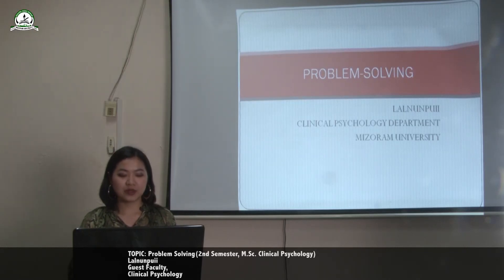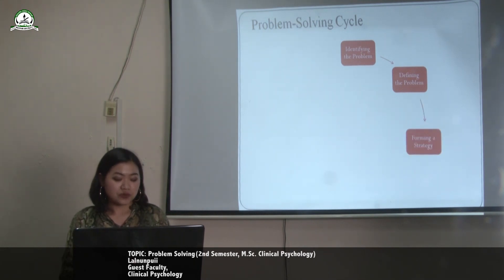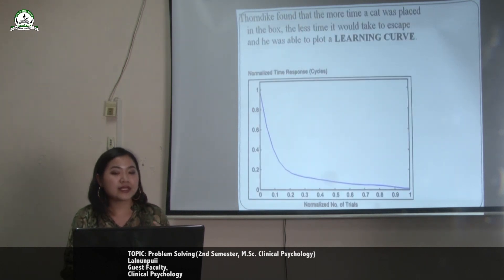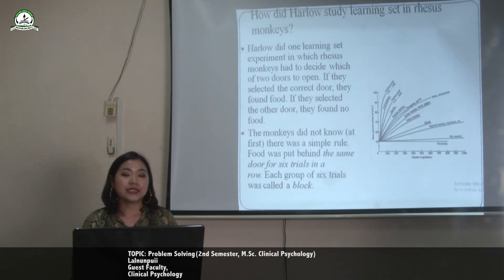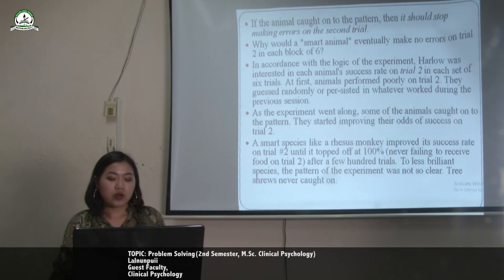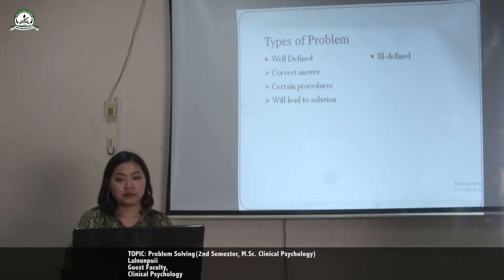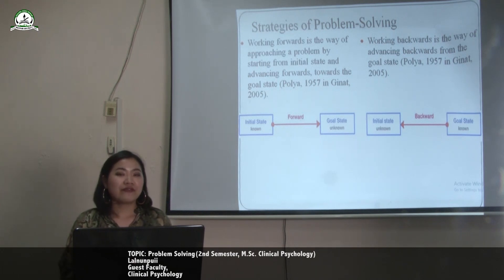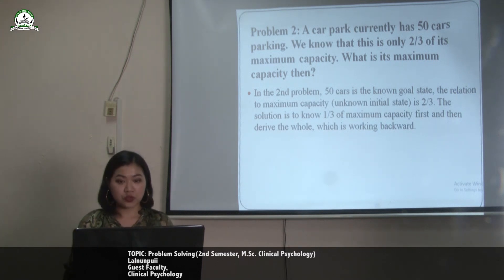Problem Solving (2nd Sem, Clinical Psychology)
Lalnunpuii
Guest Faculty
Department of Clinical Psychology
Mizoram University